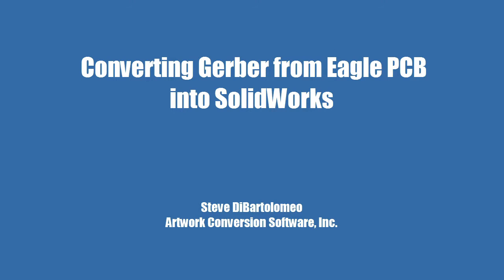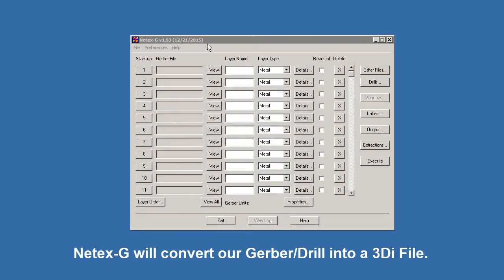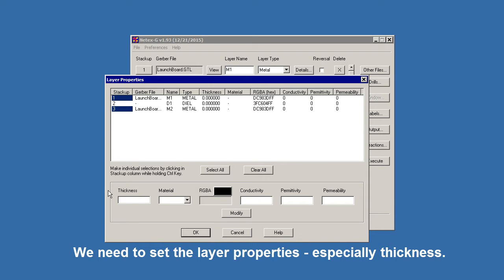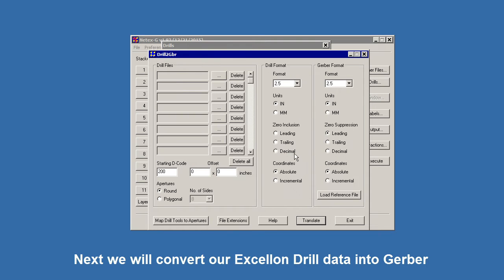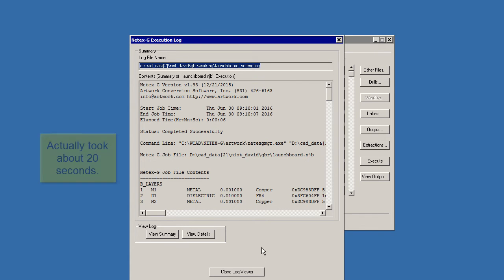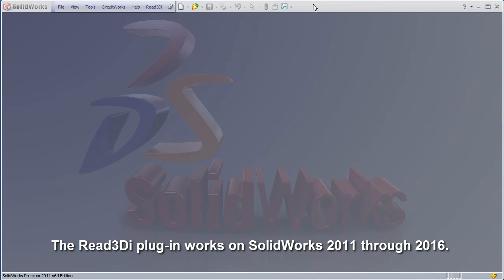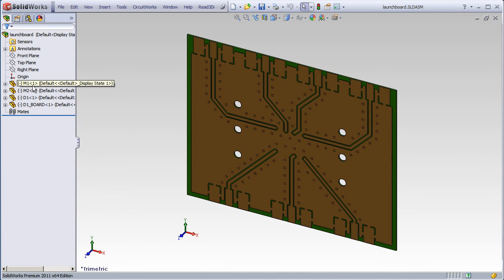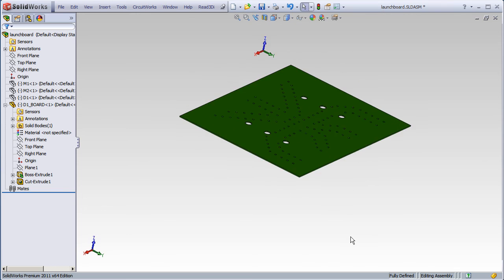Eagle PCB (Gerber) to SolidWorks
We take Gerber/Drill from Eagle PCB and convert the board into a 3D model in SolidWorks. We use Artwork's NETEX-G software along with the Read3Di plug-in.